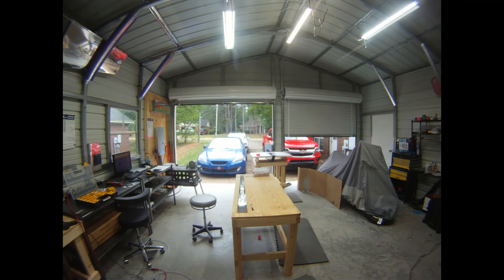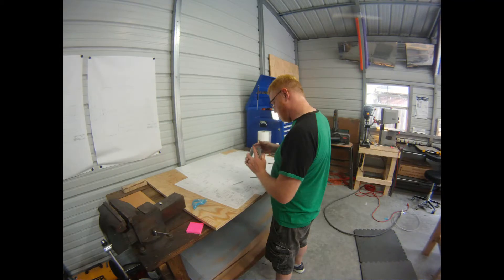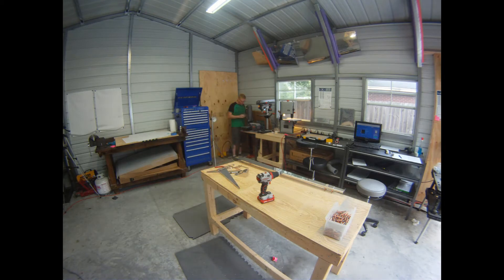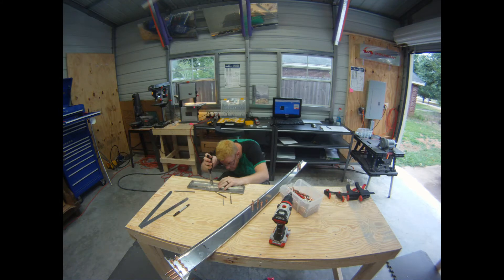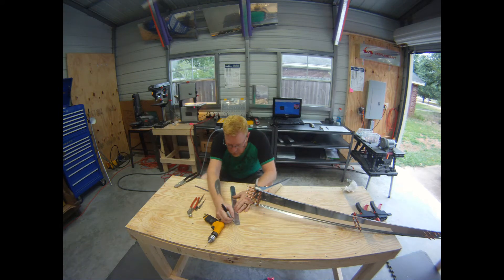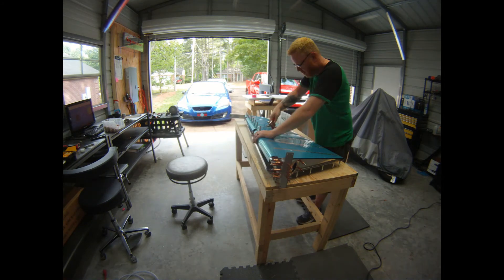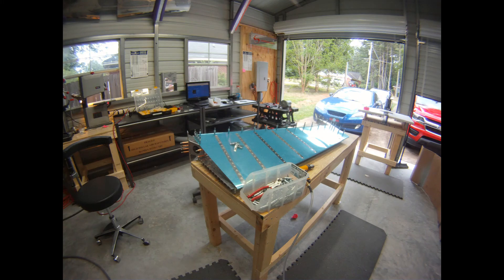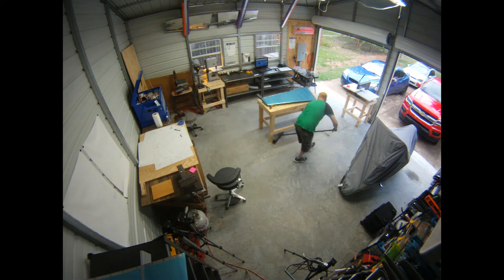Vans RV-8 Rudder build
Time Lapse with voice over as I construct the rudder skeleton and attach the skin.